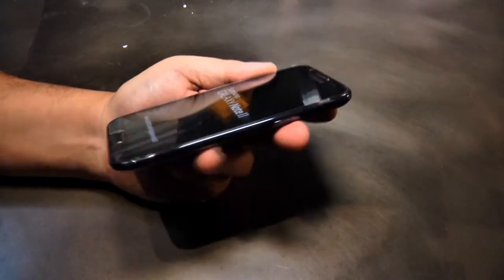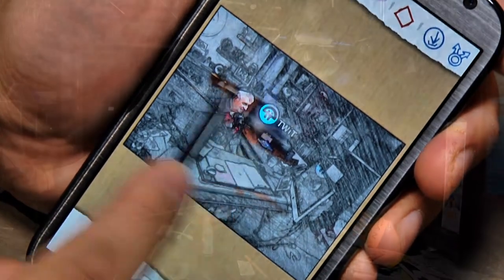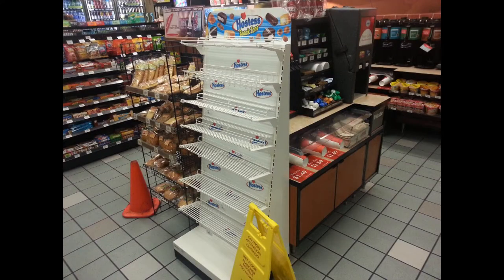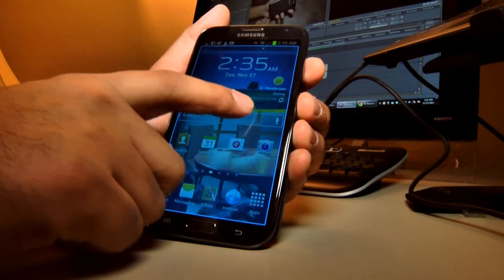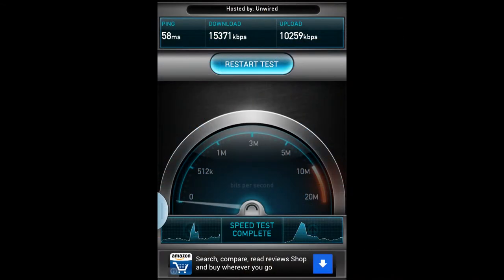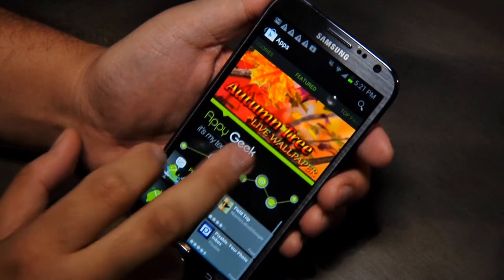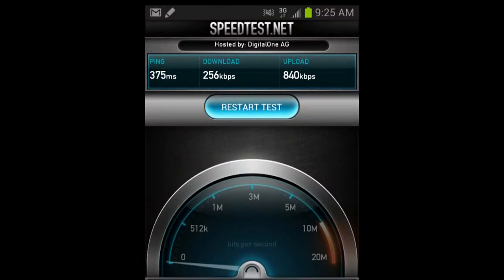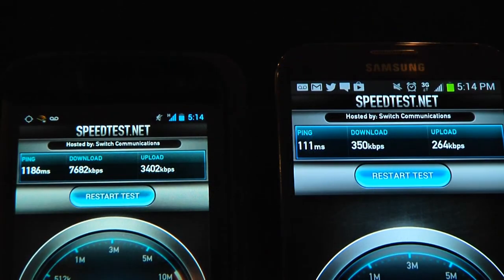The Digital Jesuit Reviews - The Samsung Galaxy Note 2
A review that I originally made for "Before you Buy" on the TWiT.tv network.

The Galaxy Note 2 is one of the most advanced, large-screen having, quad-core computing, crazy-long-battery-life enjoying, uberGeek candy devices in the Android universe. -- but the question is, "Is Sprint's LTE service worth the switch."